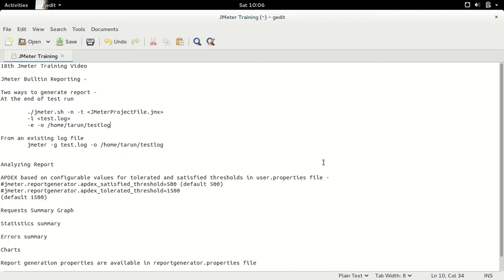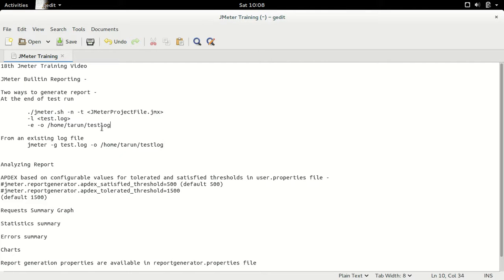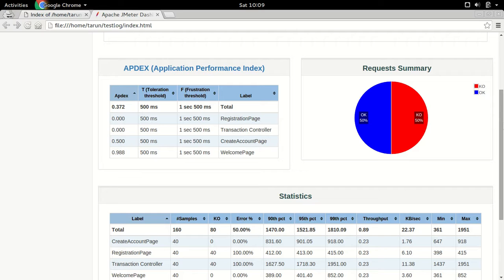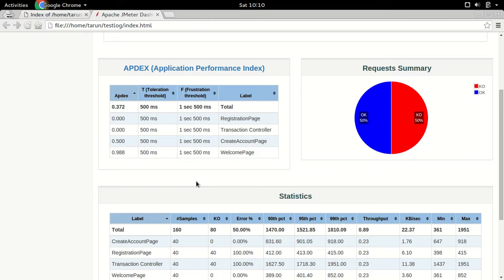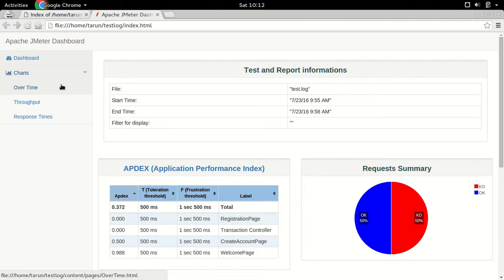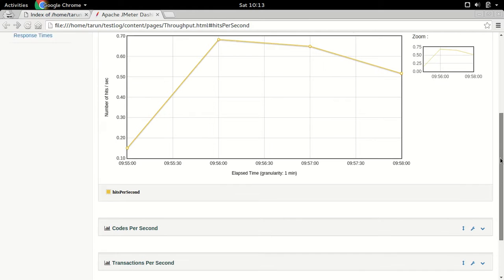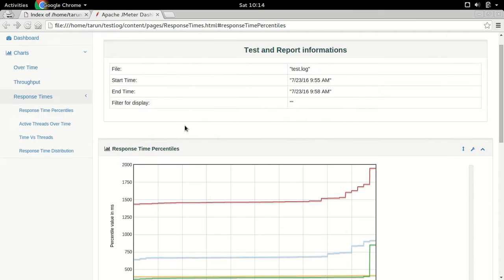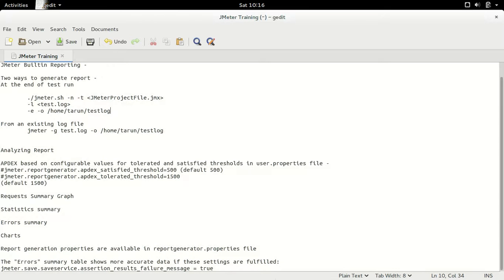JMeter Reporting Dashbaord - 18th JMeter Training Video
This JMeter Training Video covers -

1. How to generate JMeter Dashboard
2. Apdex, Jmeter graphs and charts
3. Graph properties